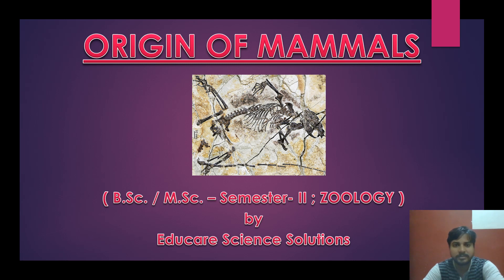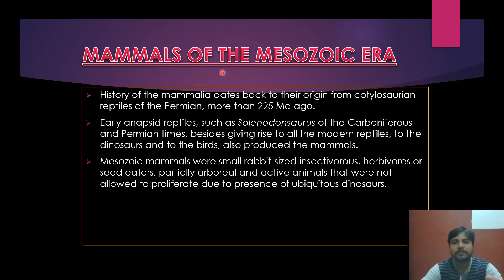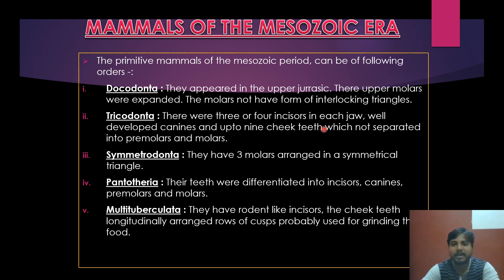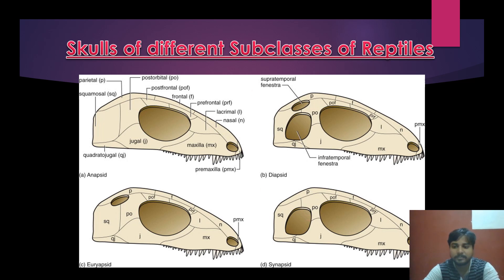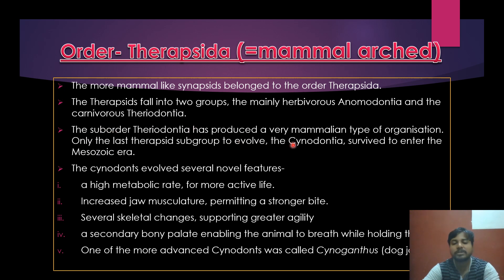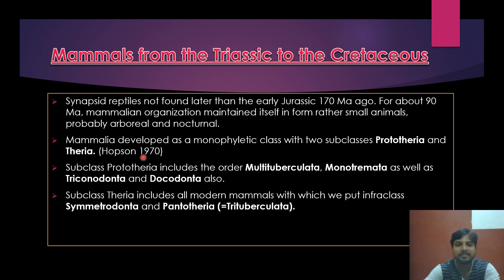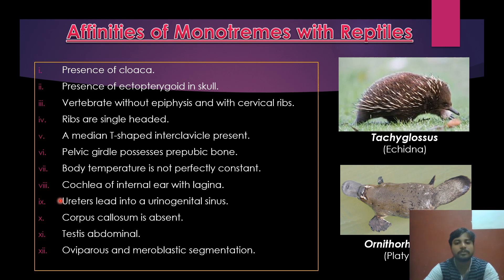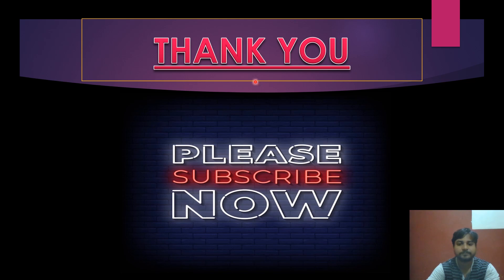Origin And Evolution of Mammals I B.Sc. & M.Sc. Zoology Exams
This channel will help in preparation of your examinations.